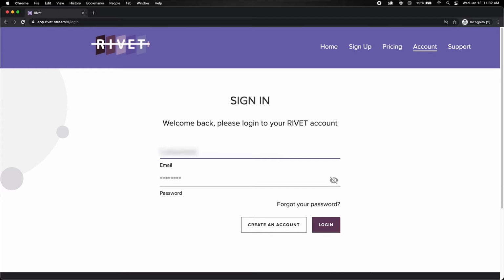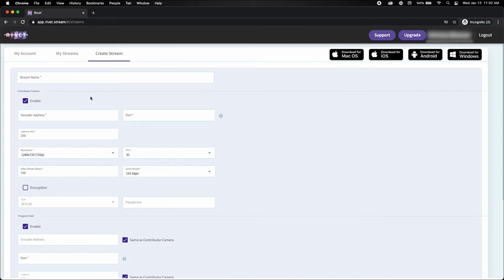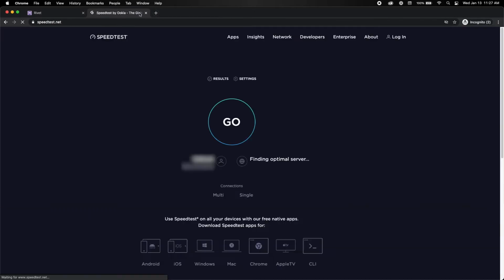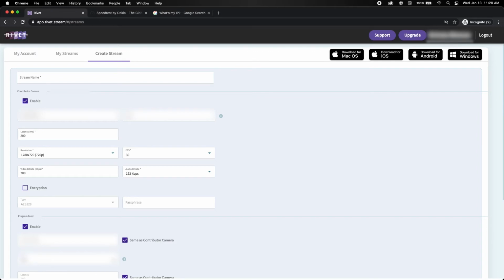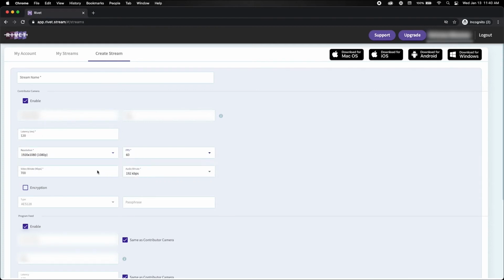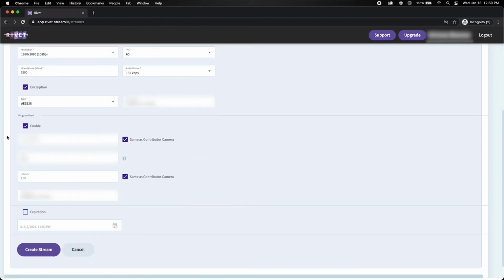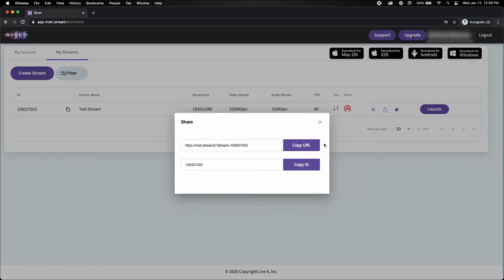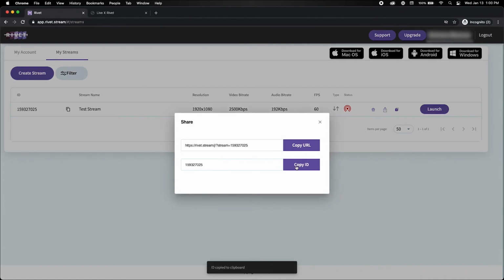Rivet How To: Setting Up A Stream ID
Welcome to Rivet, an application to help producers bring in remote guests to their live and on-demand shows. In this How To, we look at the initial set up process, including how to adjust your latency settings, video quality and bitrate.

No matter the device Rivet allows you to reach the widest possible contribution audience from anywhere around the globe. Your guest contributors can get a link that will open on almost any device (iOS, Android, MacOS or Windows)

The app is built on the open-source protocol SRT. It is a codec agnostic UDP Transport protocol created to deal with network congestion in order to help solve those 1st mile problems that come from less than ideal internet locations. Most importantly, Rivet offers secure authentication & advanced encryption standard options of 128, 192 & 256 encryption.